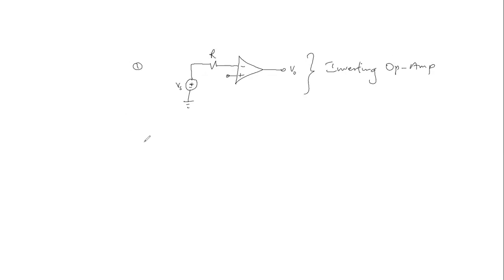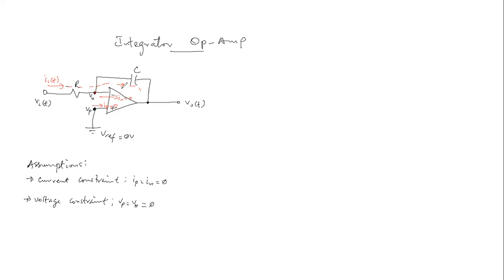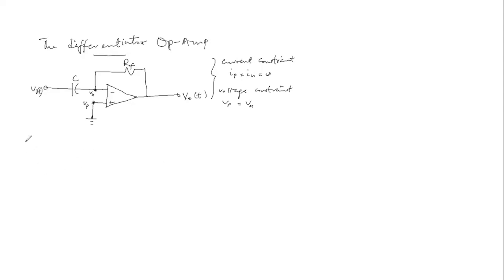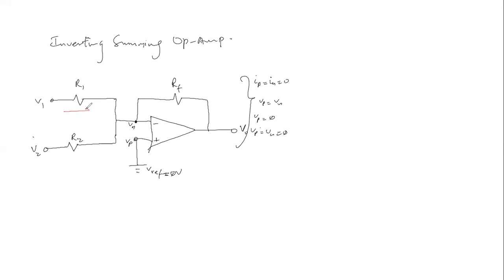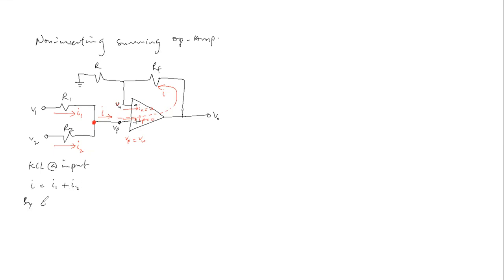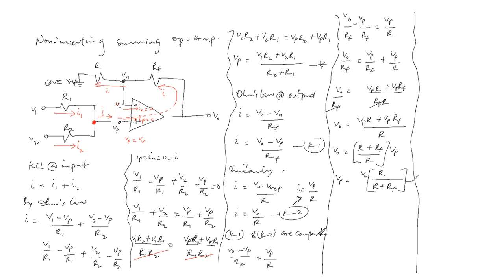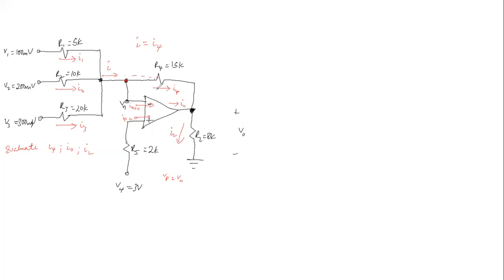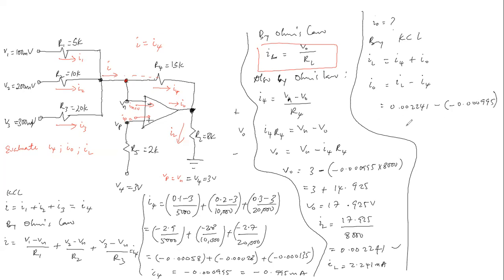LEC06 Operational Amplifier Part 2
Recap of Operational Amplifier
Operations of Op - Amp
Integrator Op - Amp
Differentiator Op - Amp
Summing Op - Amp
Inverting Summing Op - Amp
Non-inverting Summing Op - Amp